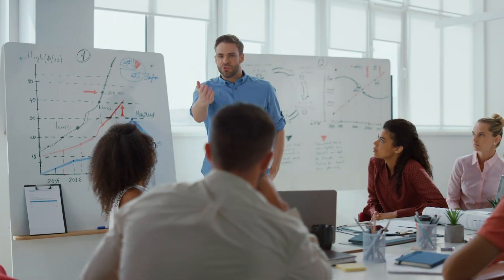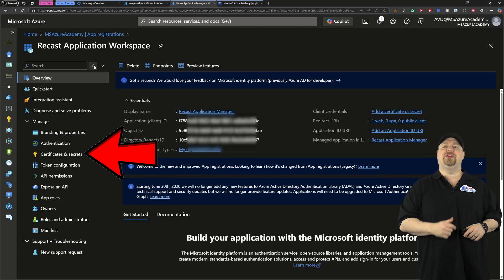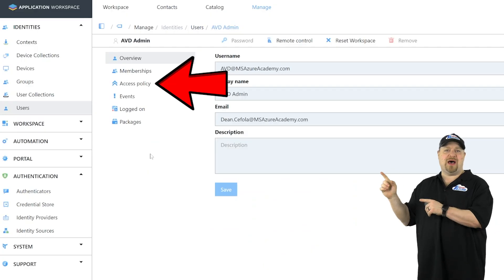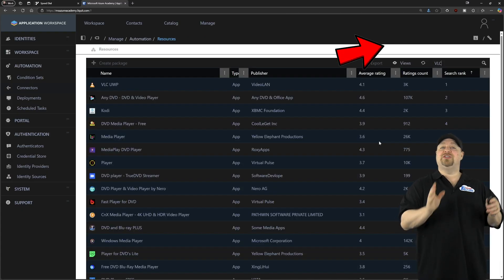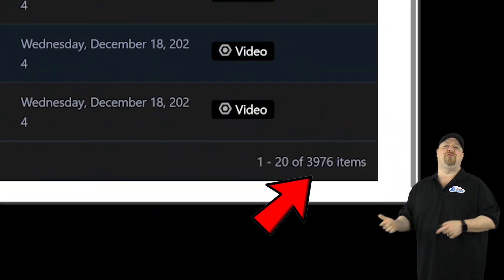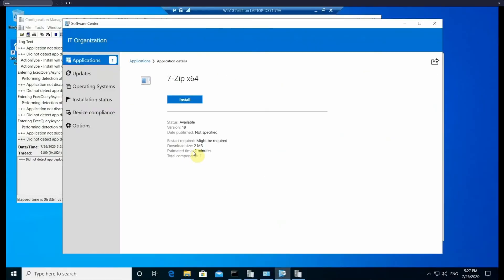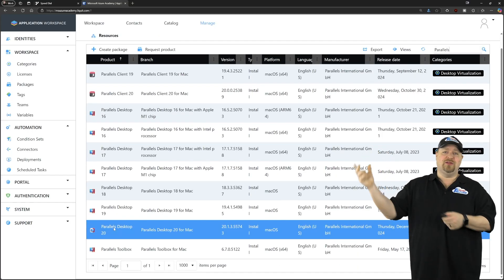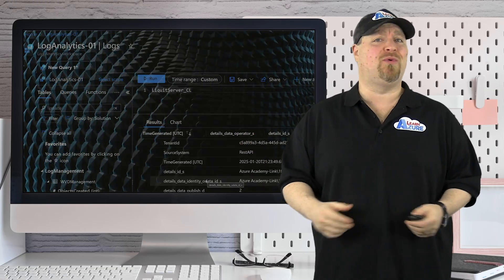Revealing The Most Incredible App Packaging Solution!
Uncover the game-changing app packaging trick that can deploy 4,000+ apps with just one click!  🔥AFTER THIS

00:00 Goals:
00:49 Identities:
03:10 MS Store Apps
04:56 AutoCAD:
08:12 MAC Apps:
09:40 Want More: